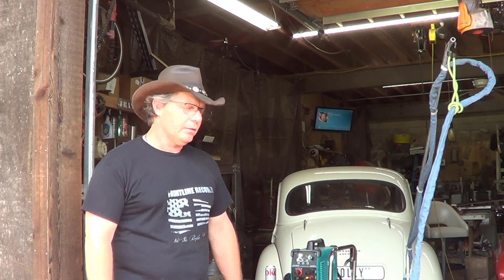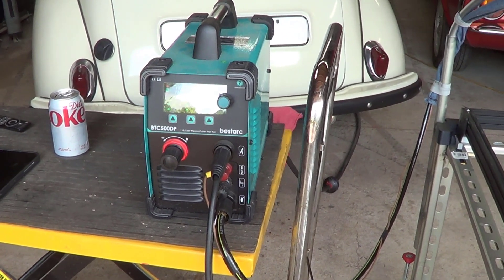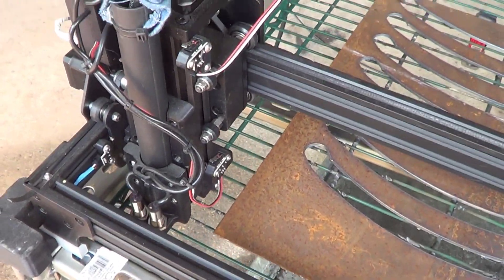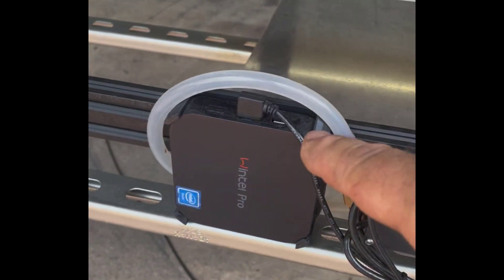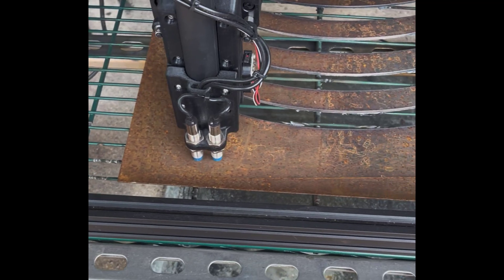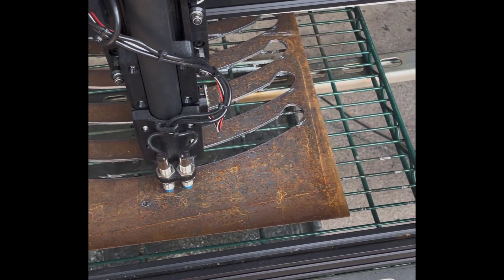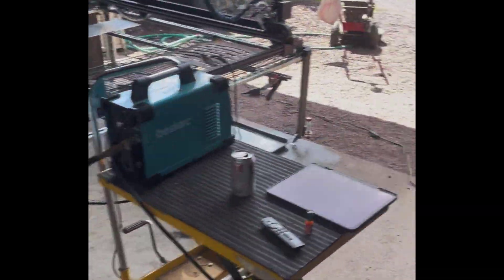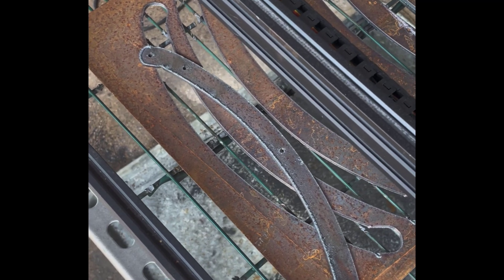Plasma Cutter Table For Less than $600 DIY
Large  DIY CNC Plasma cutter table with custom torch height control